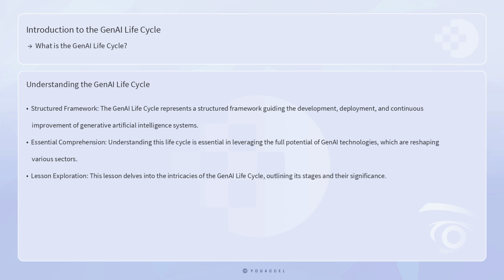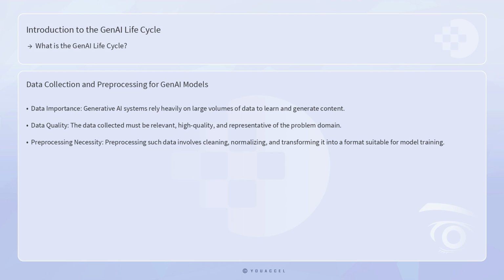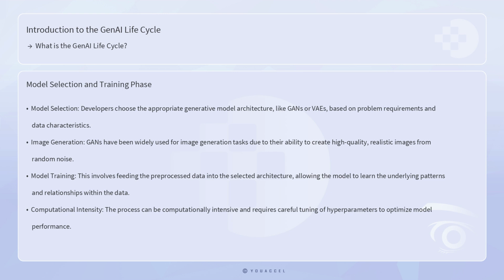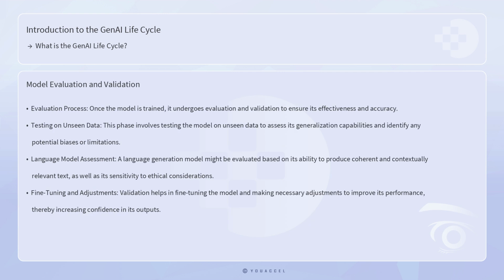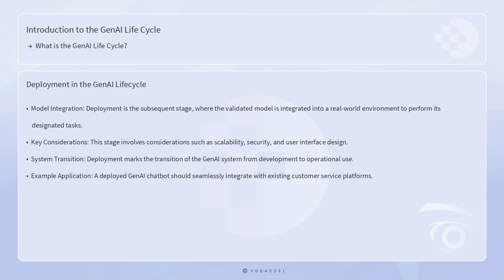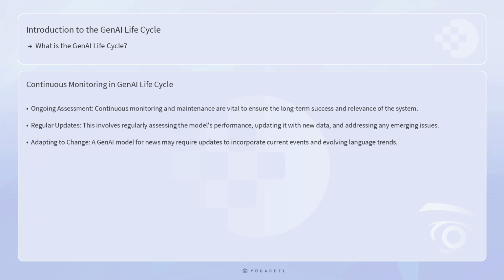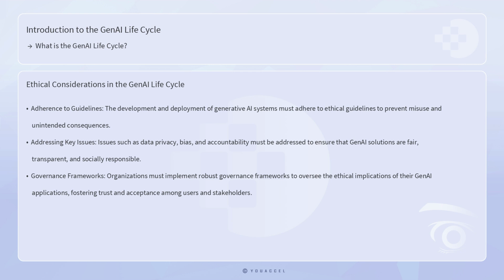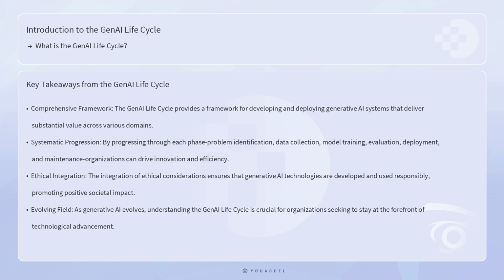What is the GenAI Life Cycle? | Exclusive Lesson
► Exclusive Lesson:  What is the GenAI Life Cycle?

► LESSON SUMMARY:
The GenAI Life Cycle represents a structured framework guiding the development, deployment, and continuous improvement of generative artificial intelligence systems. Understanding this life cycle is essential in leveraging the full potential of GenAI technologies, which are reshaping various sectors by automating content creation, enhancing decision-making processes, and personalizing user experiences. This lesson delves into the intricacies of the GenAI Life Cycle, outlining its stages and their significance, supported by relevant statistics and examples to illustrate the transformative power of generative AI.At its core, the GenAI Life Cycle begins with problem identification and requirement analysis. This initial phase involves defining the specific problem or opportunity that generative AI can address. For instance, a financial institution might seek to use GenAI to automate customer service interactions through chatbots, enhancing customer experience while reducing operational costs Goodfellow et al., 2016. Precise problem identification ensures that the subsequent stages of the life cycle are...